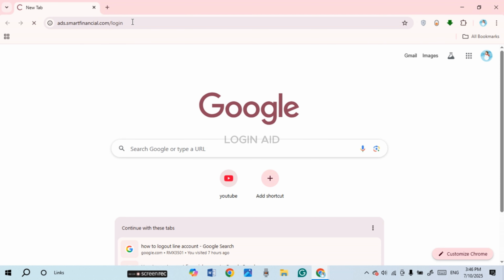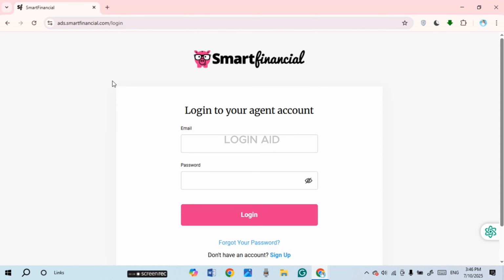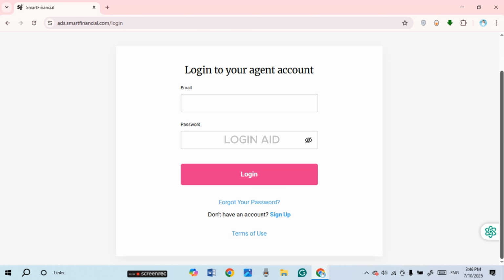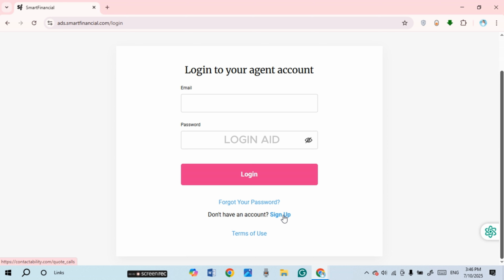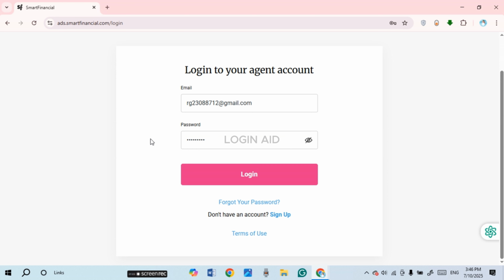How To Login Smart Financial Account | Sign In To Your Smart Finance Profile 2025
This step-by-step guide shows you exactly how to sign in using the official website. You’ll learn how to use your member number or username, enter your password securely.